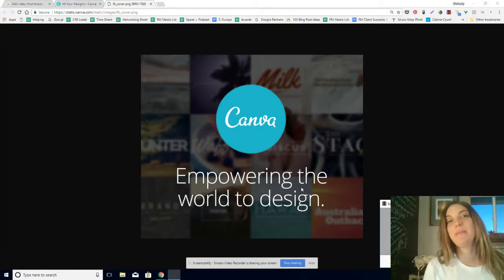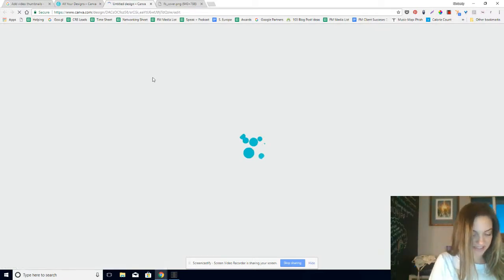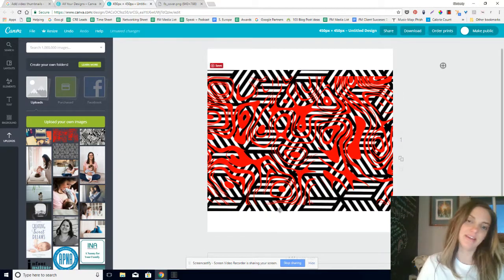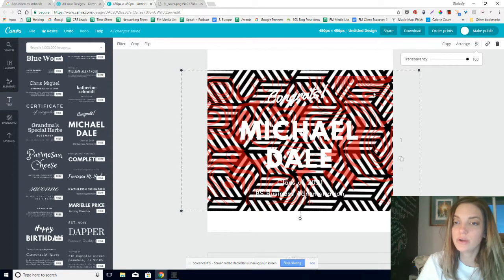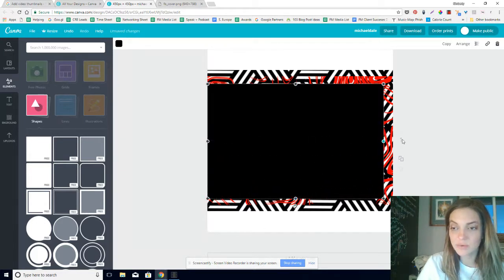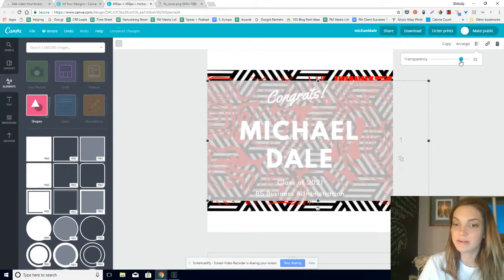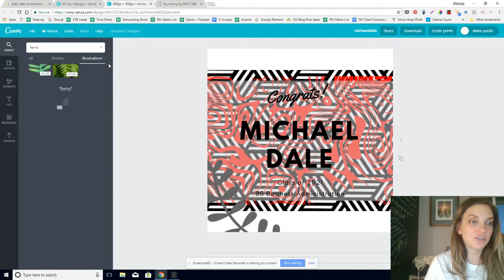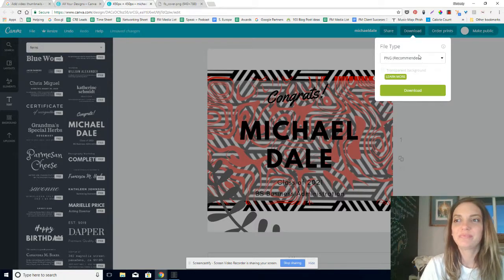Canva Hacks! Time Saving Tips for Quote Graphics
Use Canva in your business? Team effing it up or just having a hard time making amazing graphics? Here are my favorite hacks for Canva quote graphics.